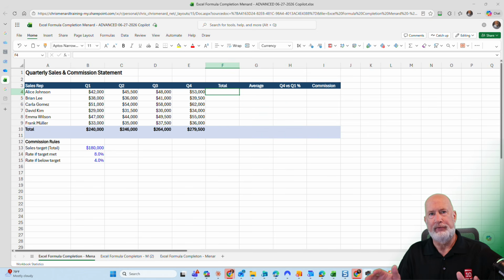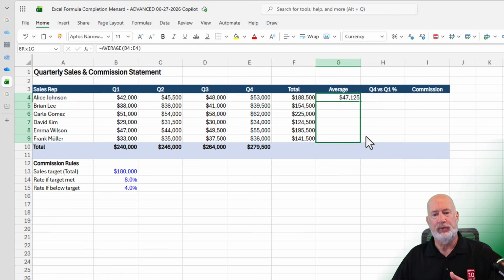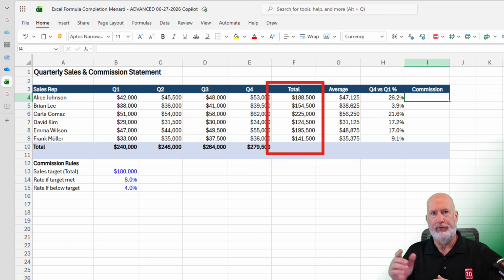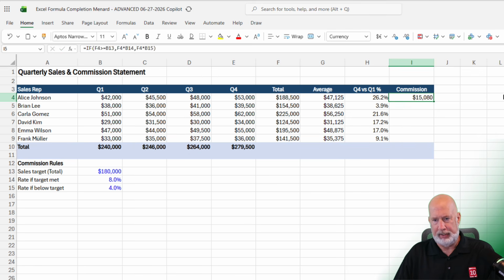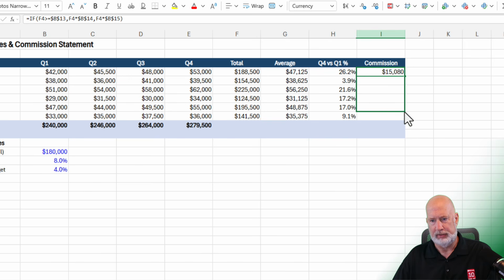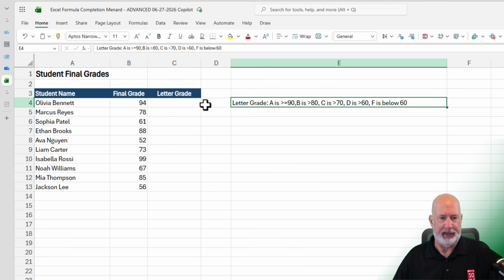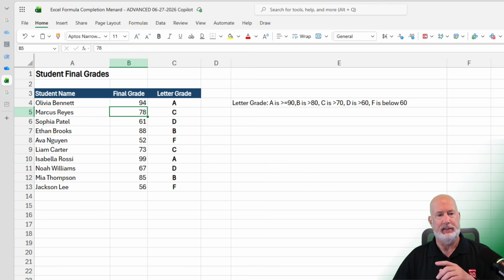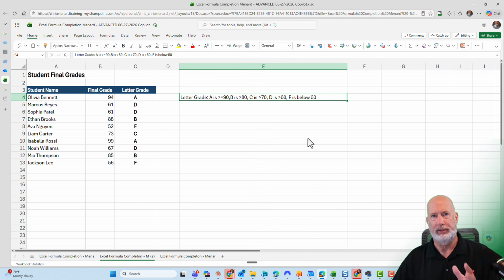Use Excel Formula Completion for IF statements and commissions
In this Excel tutorial, I test Microsoft Excel Formula Completion with IF functions to see how well it handles real worksheet tasks. You will see how it responds to simple formulas first, then how it handles a commission IF statement with absolute references and a grade formula built from typed criteria.

What's covered in this video:

- Use Formula Completion by pressing the equal sign in Excel
- Compare simple total, average, and percentage difference formulas
- Test an IF formula for commissions that requires absolute references
- Build a grade result from typed score rules without a lookup table
- Confirm where Formula Completion appears when you have a Copilot license

A paid Microsoft 365 Copilot license is required for Formula Completion.

-- EQUIPMENT USED
○ My camera

Chapters:
00:00 Introduction
00:34 Try simple total and average formulas
01:22 Find percentage difference
02:03 Build a commission IF formula
02:55 Check incorrect results and retry
04:22 Create a grade IF formula
05:10 Test grade boundaries
06:00 Find Formula Completion in Excel